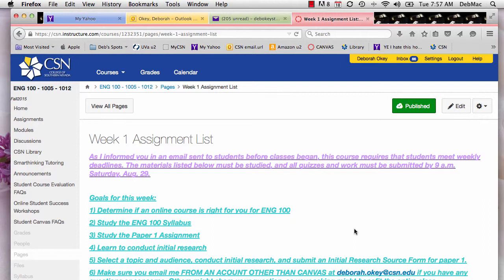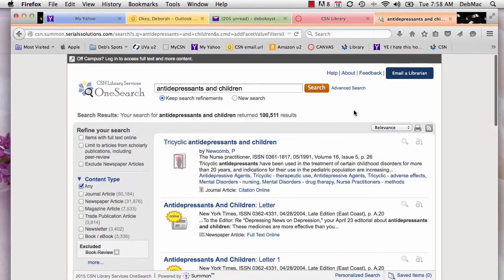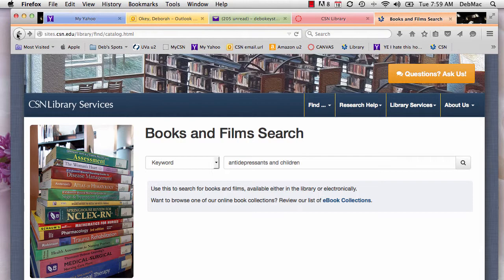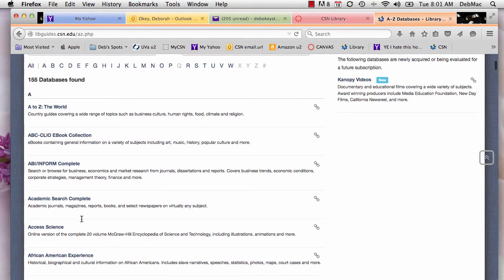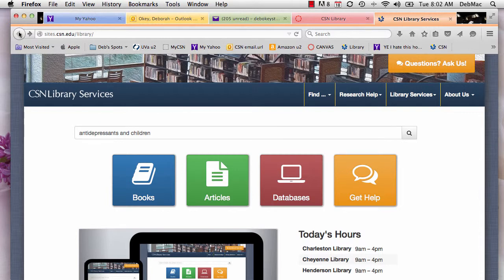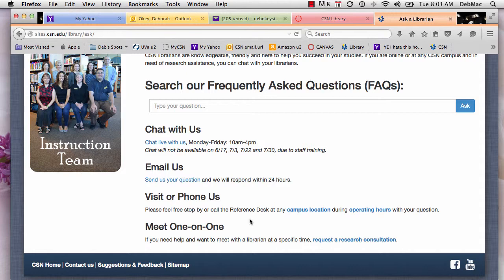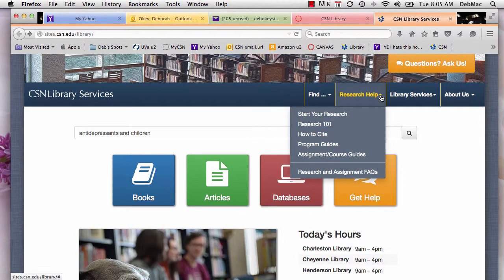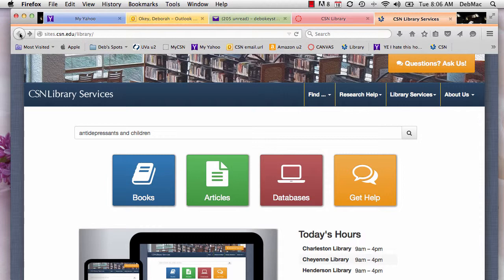Using the CSN Library Web Site